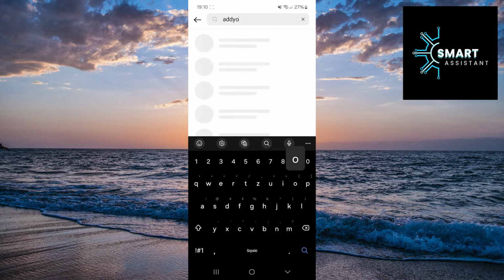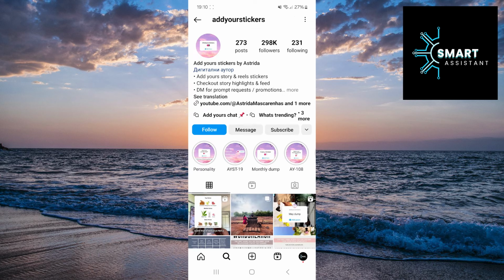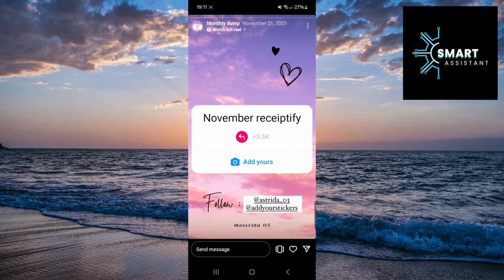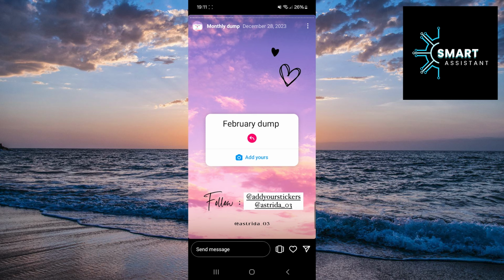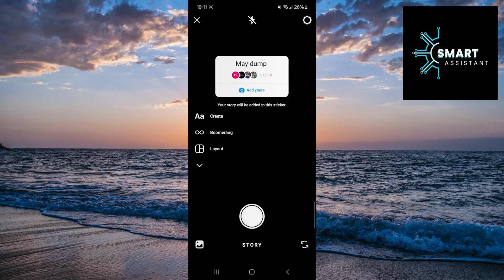MAY DUMP || How to Create a Fun Instagram Story using May Dump Add Your Stickers (2024)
Today, I'll show you how to create a fun Instagram story using "May Dump Add Your Stickers". Instagram stories are a fantastic way to share moments with your followers, and adding creative elements like stickers can make your story even more appealing and engaging.